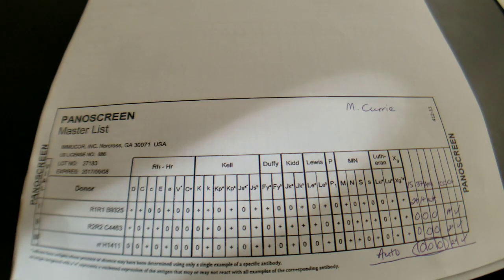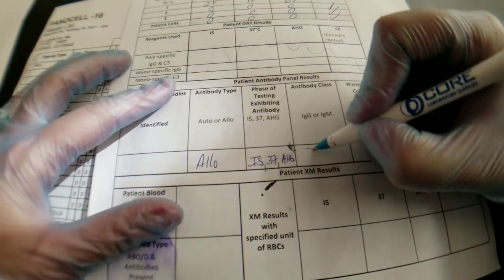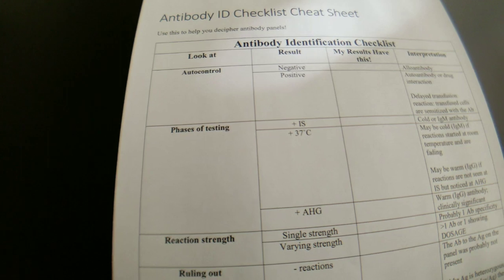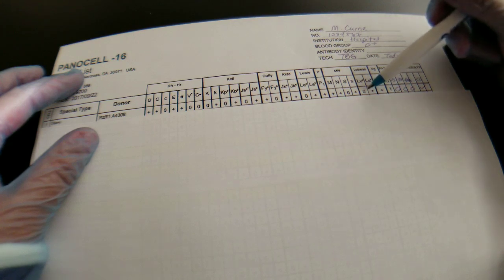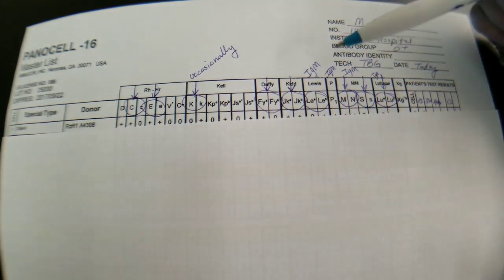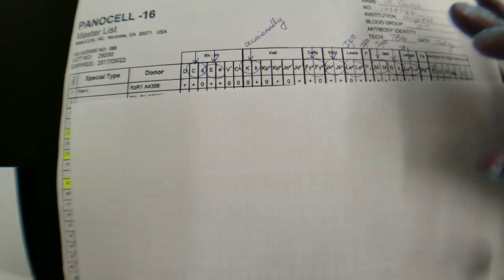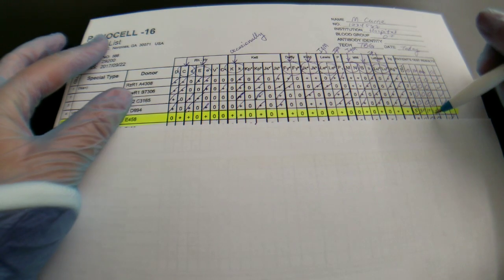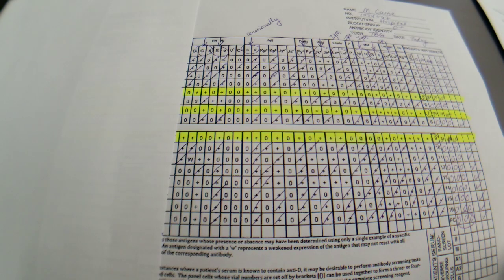Blood Banking: Antibody Identification Panel Interpretation Part 1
How to interpret positive Antibody Screen and Identification Panel antigrams.  This includes the importance of the autocontrol, IS, 37, AHG, and CC reactions.